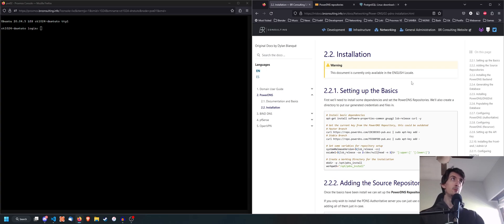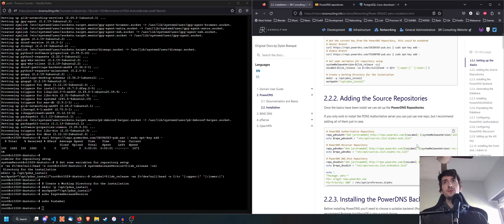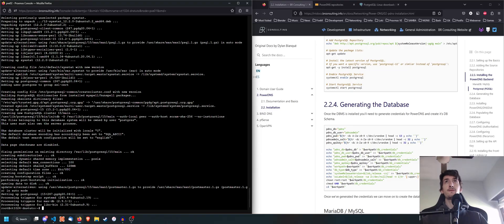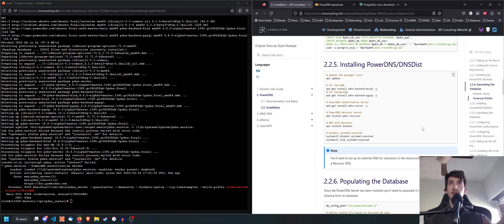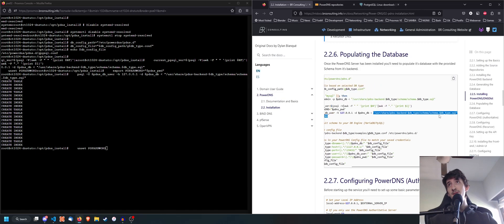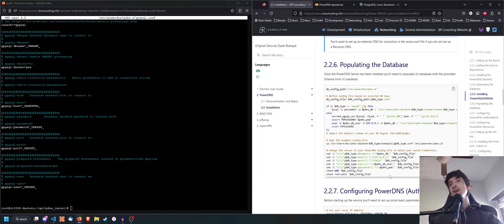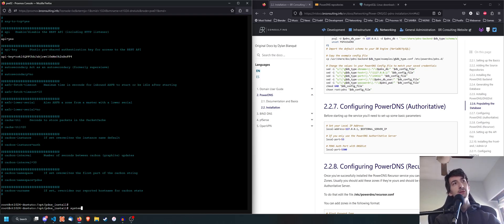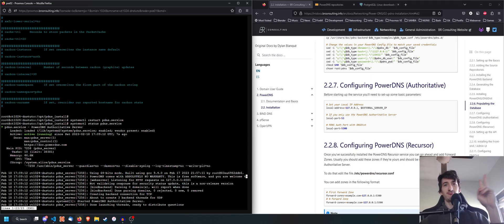PowerDNS - Part 1: Installation with PostgreSQL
Timestamps:
0:00 - Intro
1:41 - Installing Basic Dependencies
2:50 - Setting up the PowerDNS Repository List
5:00 - Installing PostgreSQL
6:12 - Creating the Credentials and Database
8:10 - Installing PowerDNS Server and Back-end
8:50 - Disabling Systemd Resolved
9:30 - Mini-summary
10:00 - Initializing the DB Schema
11:46 - Checking the Created Database
12:00 - PowerDNS PGSQL Connection Configuration
13:40 - Explaining the Regex
14:40 - Final Configuration Checks
16:00 - Starting and Testing PowerDNS